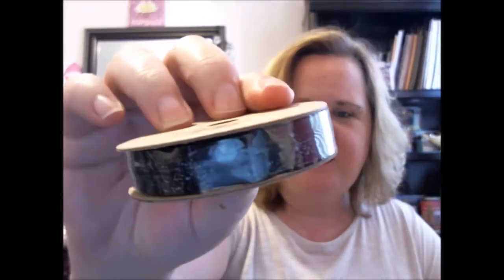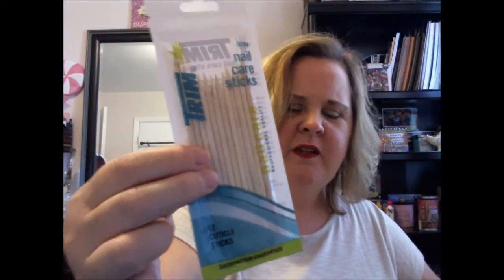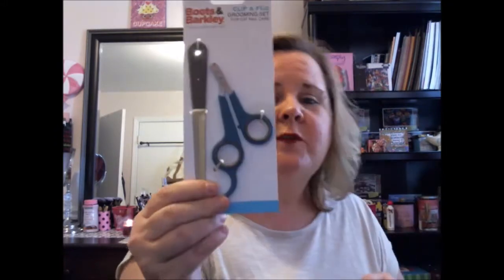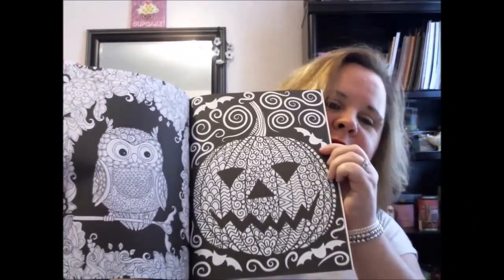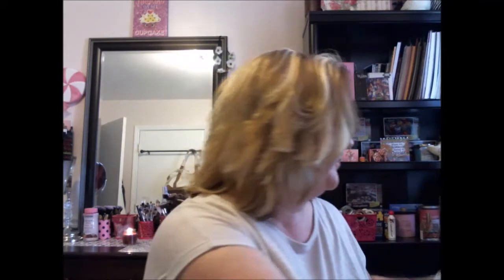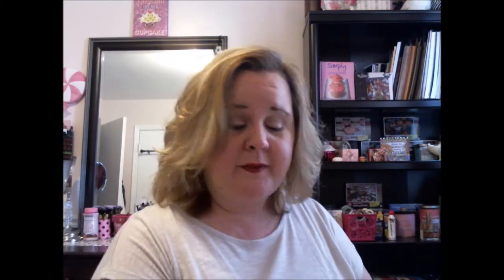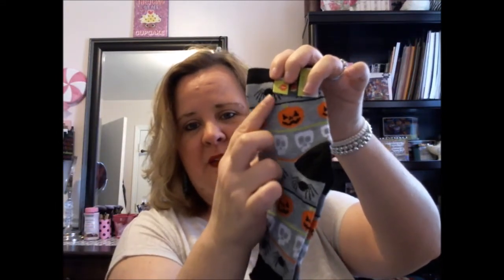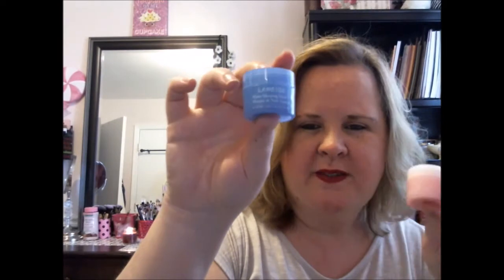A Target Haul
A Target Haul featuring: Halloween, craft, washi Items and more.
Watch my Target Haul

I try to comment back once or twice weekly, so don’t feel ignored… I will get back to you. For a quicker response please feel

I purchase my own products unless otherwise noted and my reviews are my own.